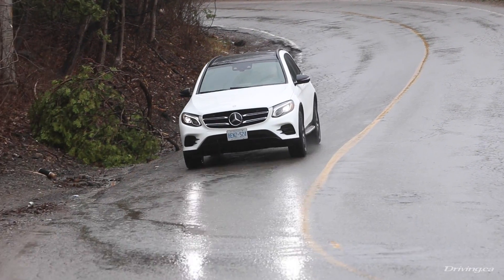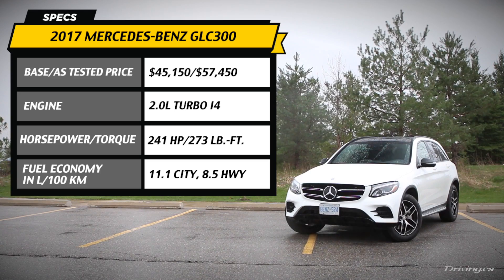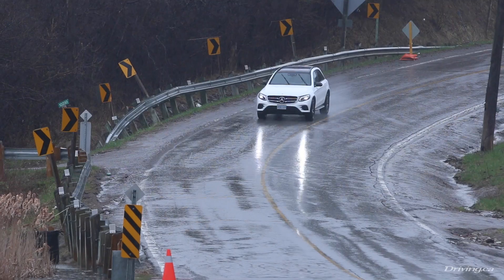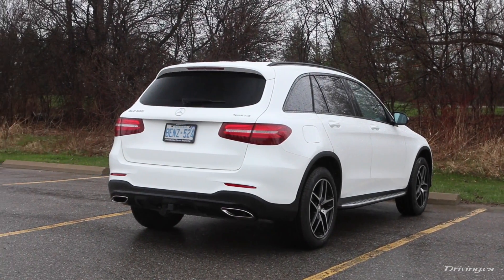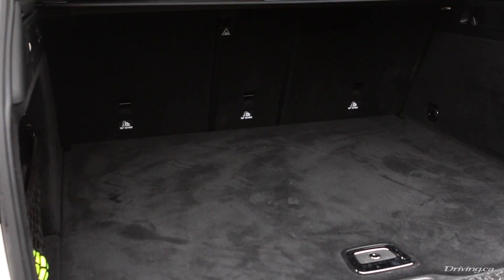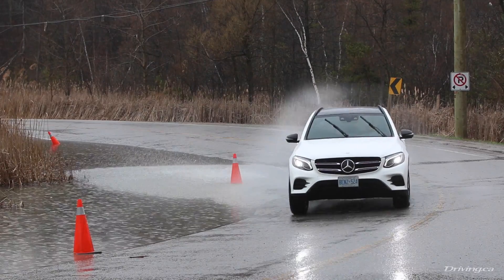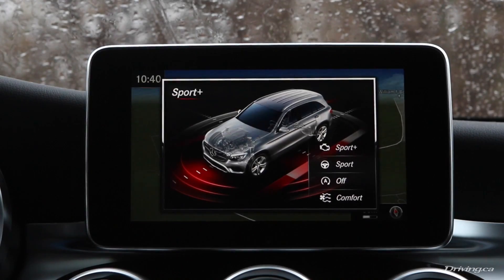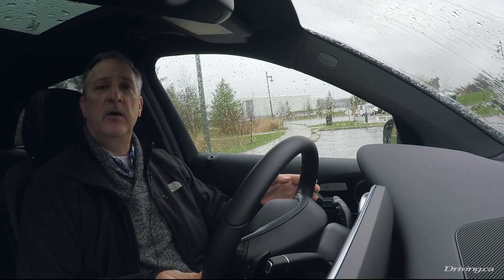SUV Review | 2017 Mercedes Benz GLC300 | Driving.ca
The new GLC is softer and more car-like than the GLK. But is it any better? Full article

Follow Driving!